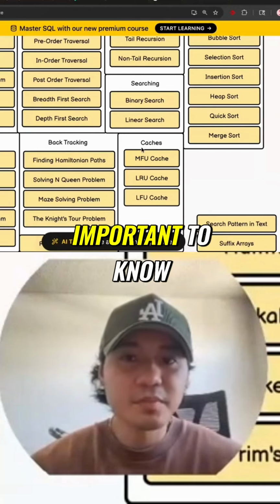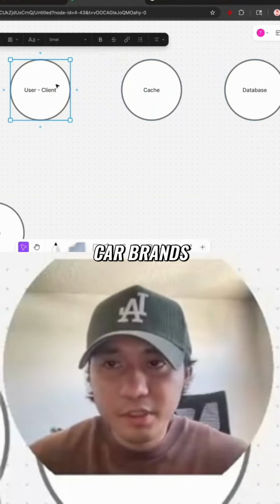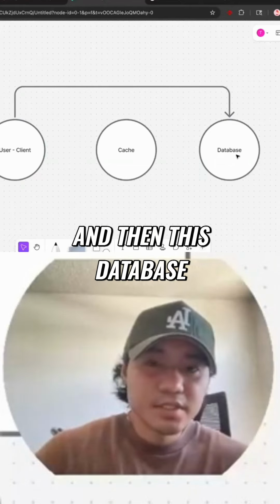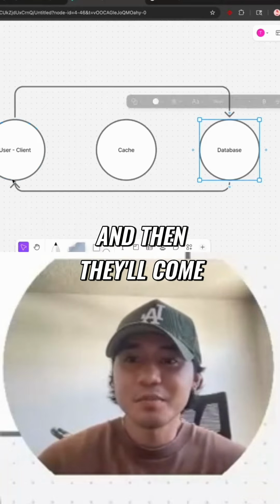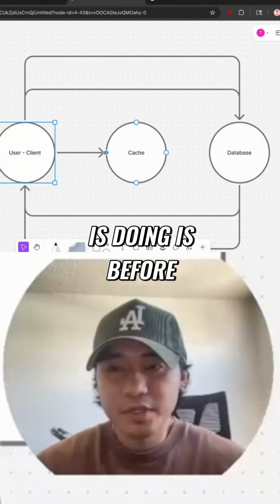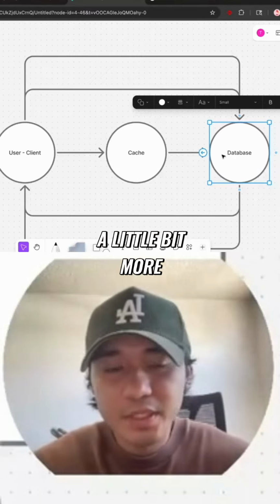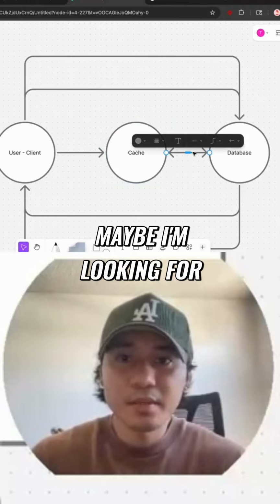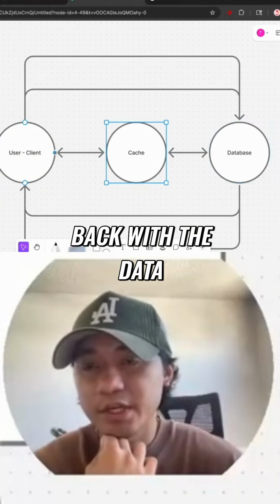Cache Explained Speed Up Your Data Access!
Caches speed up data access by storing frequently used information, reducing trips to the database and cutting network delays.